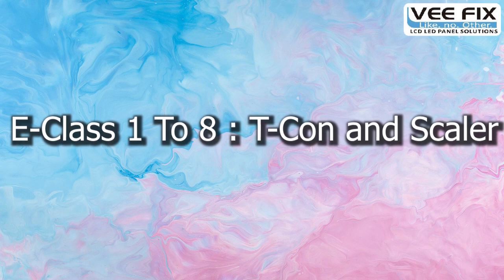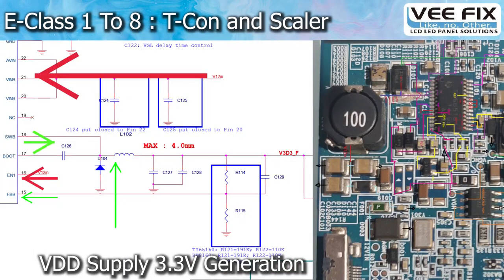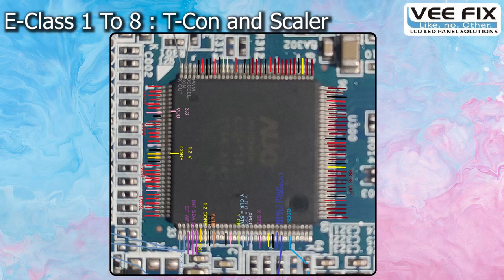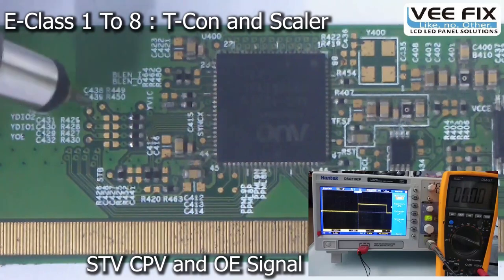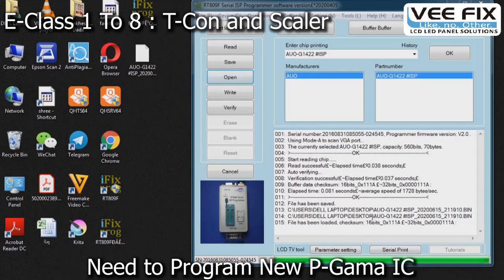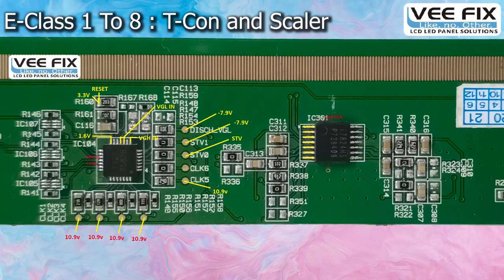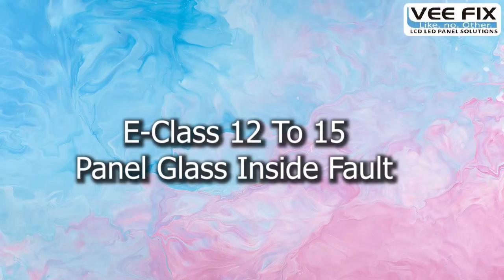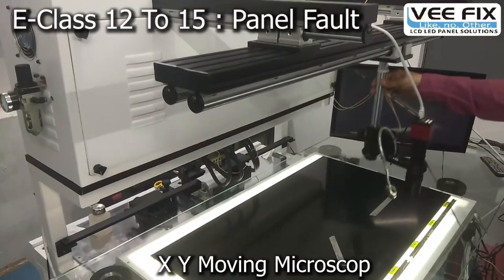LCD LED TV Repairing Online Training English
For Panel Repair E-Class: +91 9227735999 (call/WhatsApp)
For Bonding Machine : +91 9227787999 (call/WhatsApp)
For BGA Machine Microscope: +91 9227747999 (call/WhatsApp)